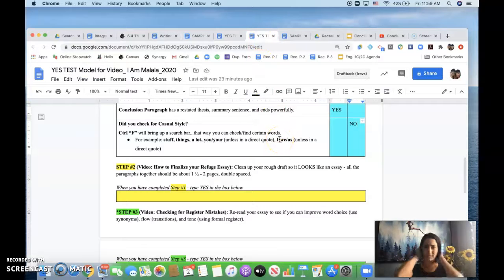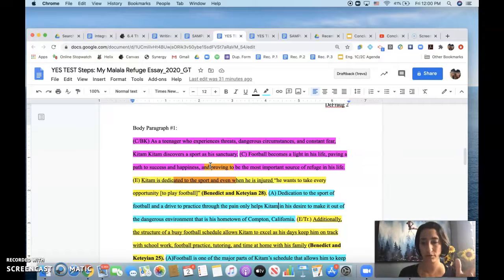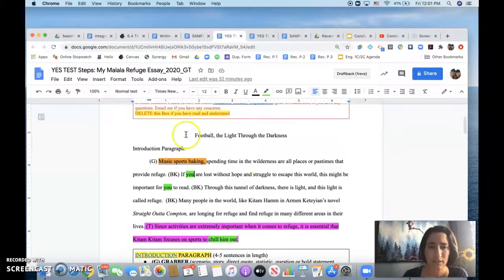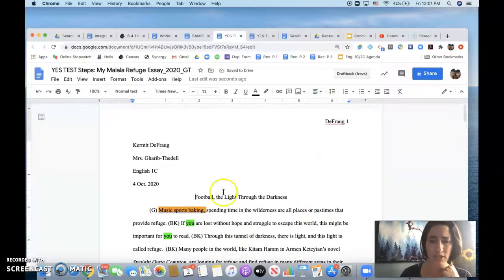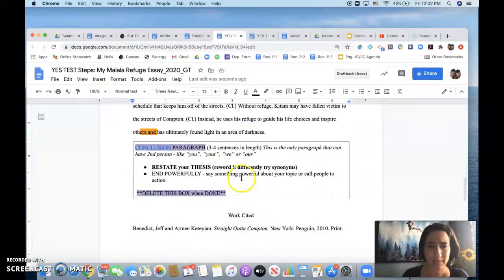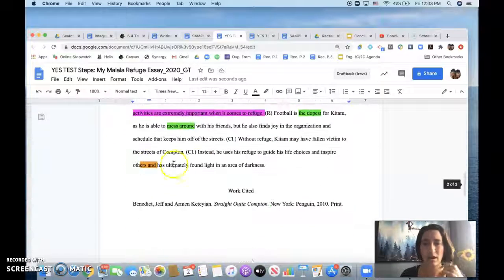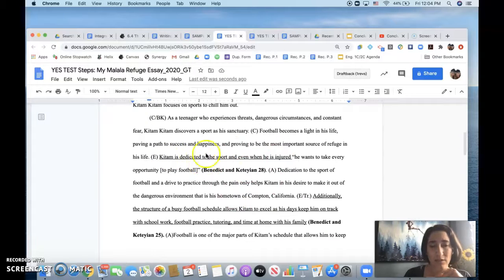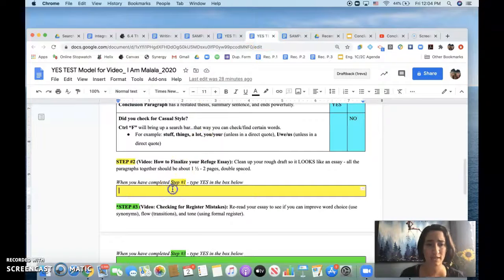YES Test (Malala) Step #2